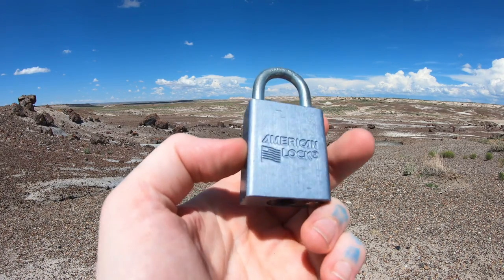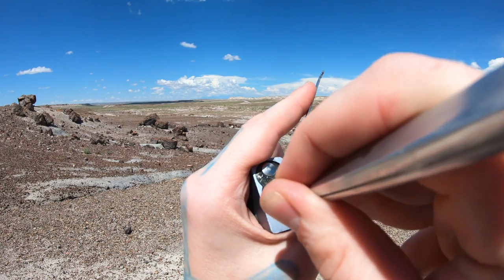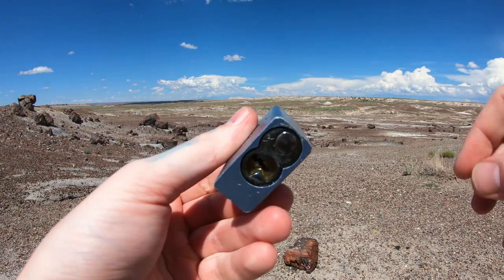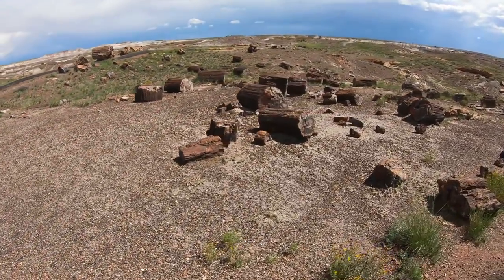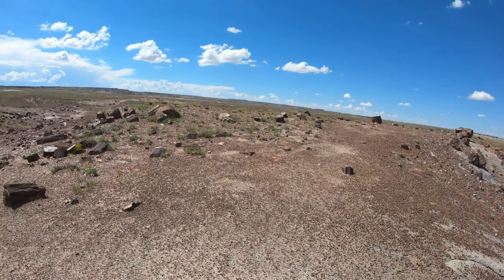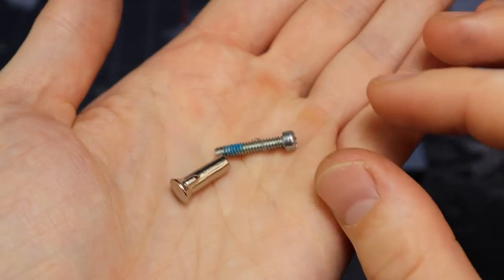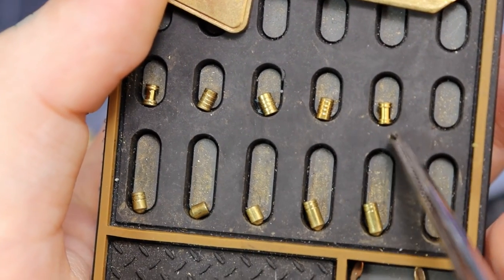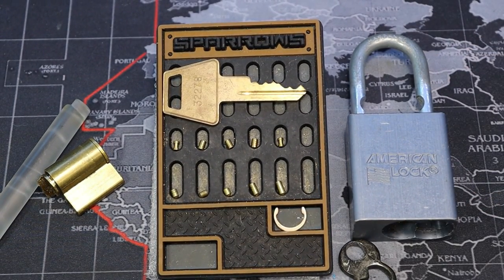203) American Lock Series 30 Picked and Gutted at Crystal Forest, Petrified Forest National Park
American Lock Series 30 Picked and Gutted
Crystal Forest, Petrified Forest National Park

00:00 - Intro
00:20 - Start Picking
01:15 - Open
01:56 - View of landscape
03:36 - Start Gutting Lock
04:33 - View of Pins